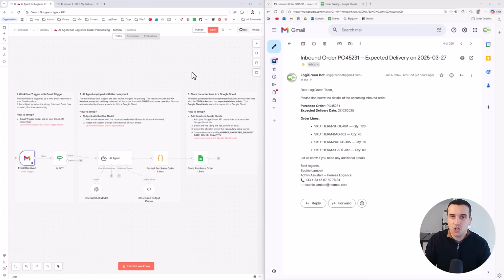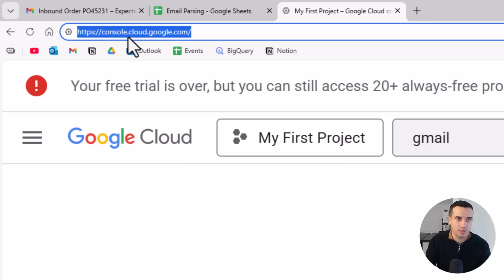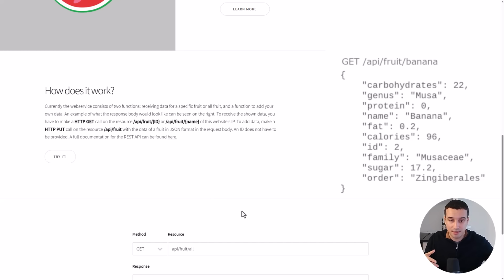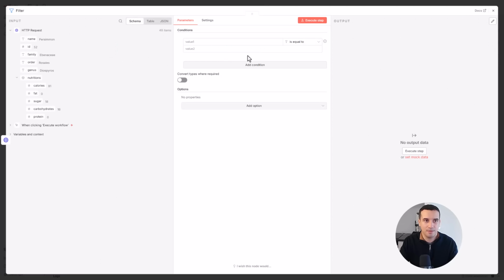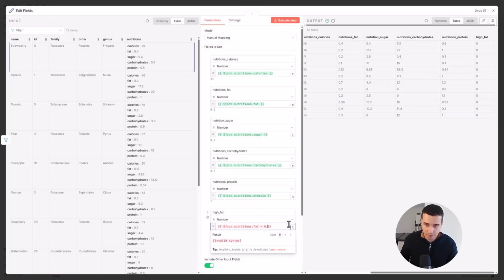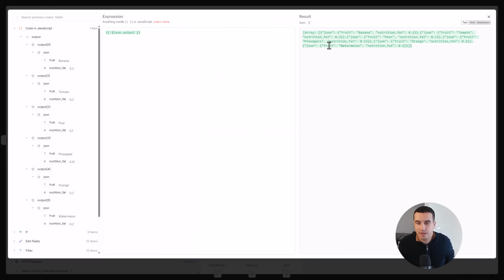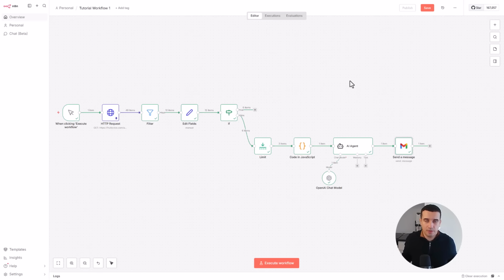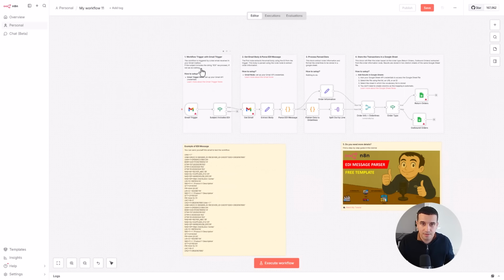Learn Supply Chain Workflow Automation with n8n (Full Tutorial)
In this beginner-friendly tutorial, you will learn how to set up your n8n instance for free and connect it to Gmail + Google Sheets for automation.

You will learn core data processing, write a bit of JavaScript, and build your first AI Agent workflow for real operational use cases.

Key Links:
• Learn AI & Analytics for Supply Chain as a beginner using the Supply Science App

Timestamps:
0:00 Introduction
1:16 How to build your first AI supply chain workflow
3:28 How to create your n8n instance for free
5:42 Why you need credentials in n8n (and how they work)
8:10 How to add Gmail credentials to n8n
12:24 How to add Google Sheets credentials to n8n
16:04 Exercise: data processing basics with n8n
18:58 How to call an API with n8n
24:52 How to filter tabular data with n8n
27:16 How to transform data with the Edit node
31:45 How to create a Boolean field with the Edit node
33:27 How to add an IF condition in n8n
35:01 How to write JavaScript code in n8n
40:56 How to create an AI Agent node in n8n
45:52 How to send content by Gmail with n8n
48:52 Recap: data processing basics
49:56 How to set up your first supply chain AI workflow
54:39 Where to get 30+ free supply chain AI workflow templates (GitHub)
57:24 Conclusion

- How to start with n8n (free setup)
- Credentials: why they matter + how to configure them
- Gmail + Google Sheets integration (the essentials)
- Data processing fundamentals (filtering, editing, boolean fields, IF conditions)
- Calling APIs with n8n
- Writing JavaScript inside n8n for custom logic with the support of Claude
- Building an AI Agent node for automation use cases
- Shipping your first end-to-end Supply Chain workflow

If you want more workflows like this, check the GitHub templates and the playlist above 👆